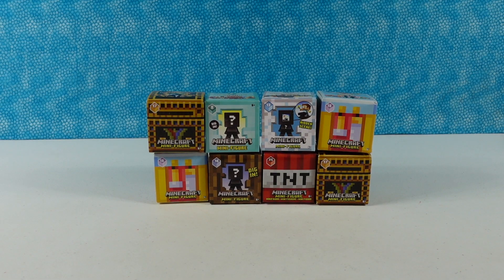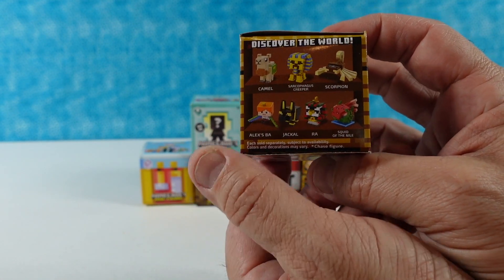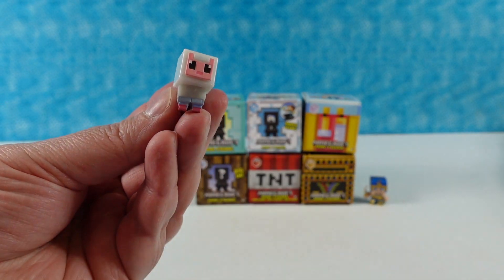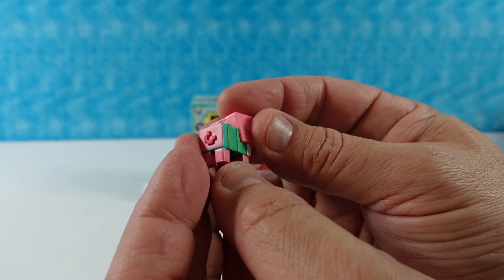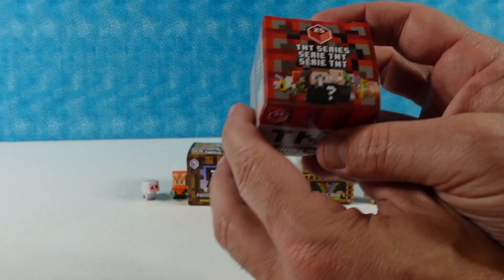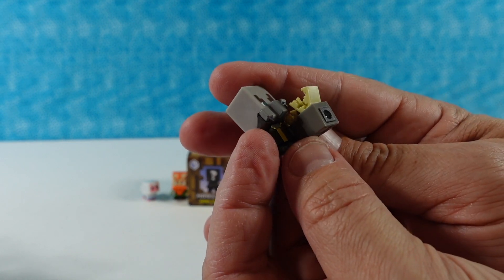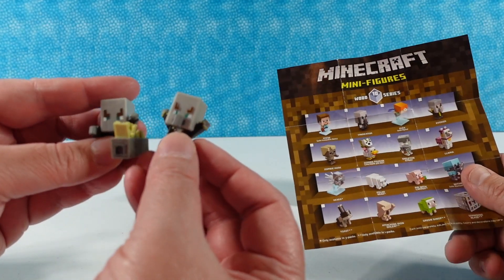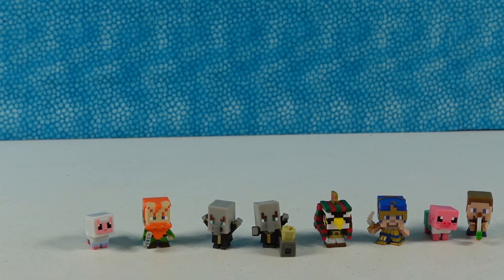Minecraft Mini Figure Series Blind Box Palooza Opening | PSToyReviews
Today we are opening up Minecraft Mini Figures from several different series. Let's see which figures we find in today's video.